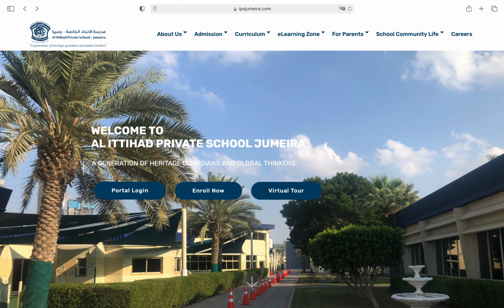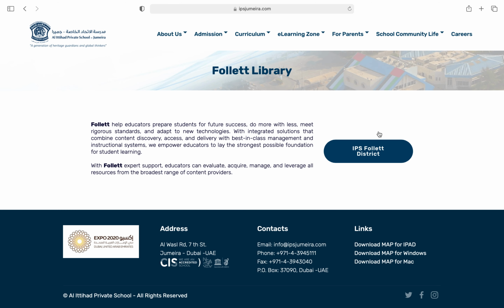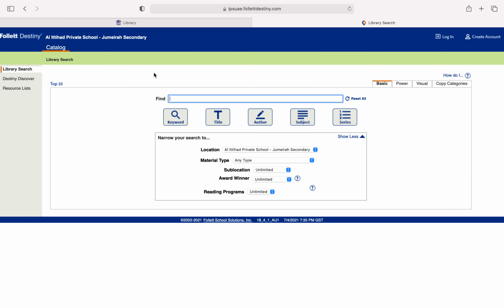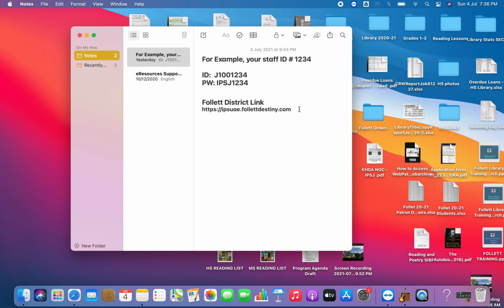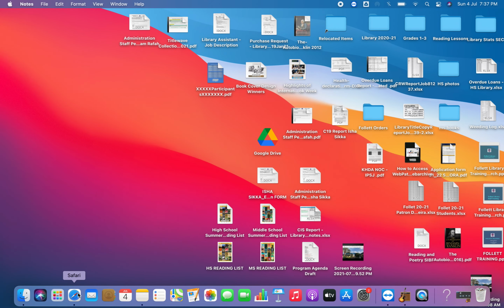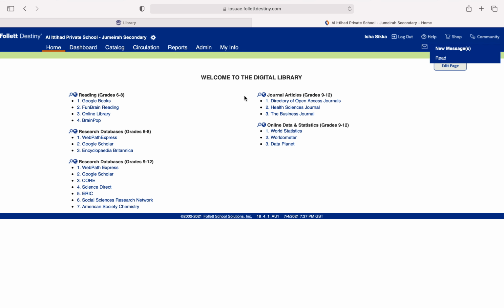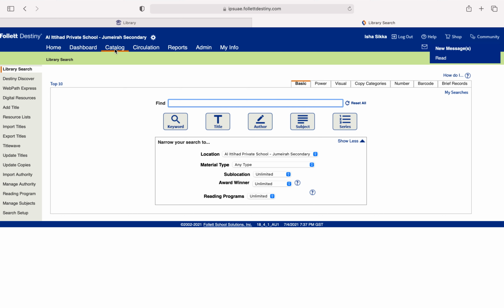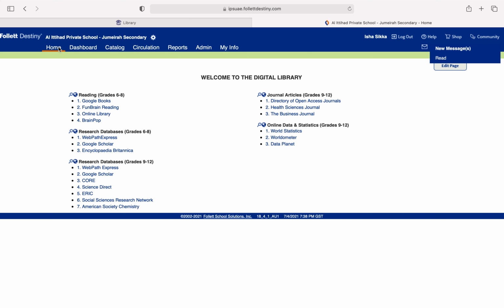LOGIN: FOLLETT ACCESS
How to login to your Follett Account?